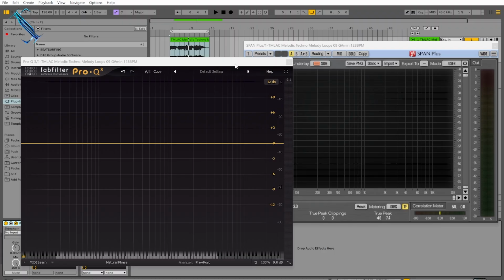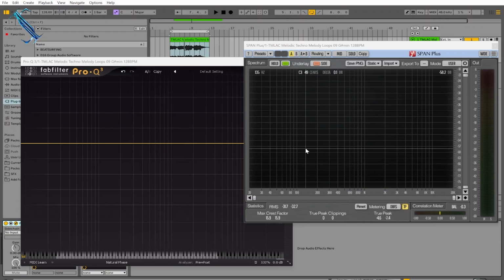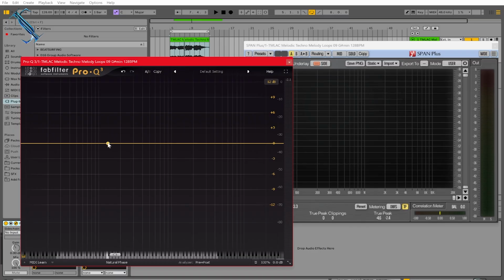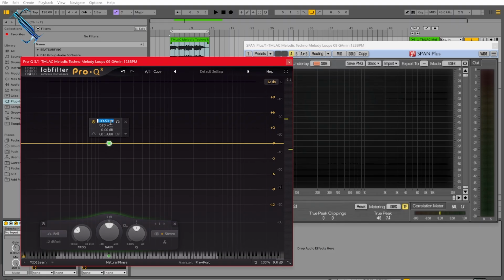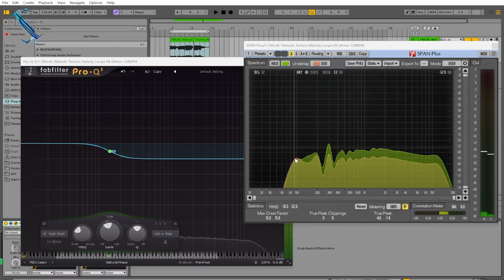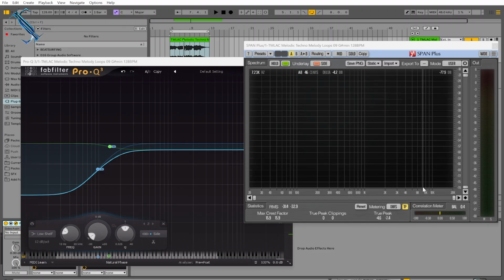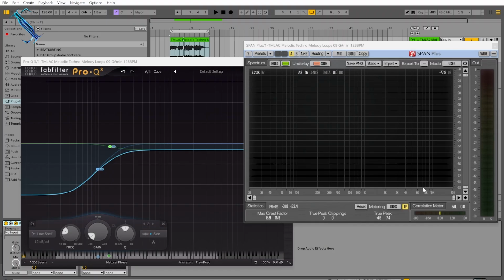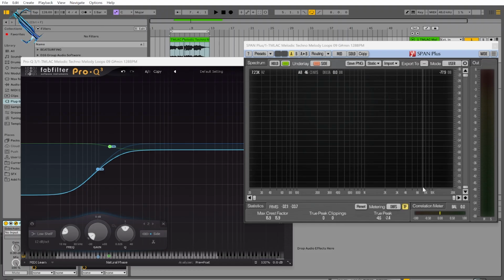Tutorial | Side EQ Processing (Why it's different from regular EQ)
In this video, I explain why Side EQ Processing can greatly change your music.